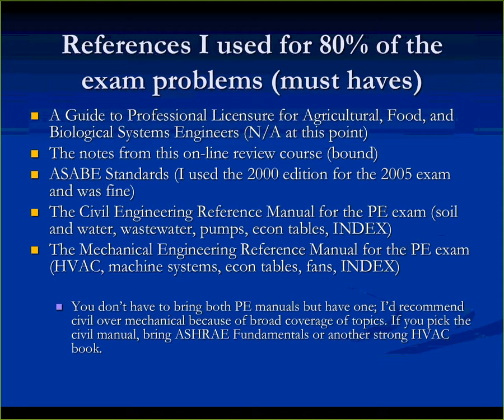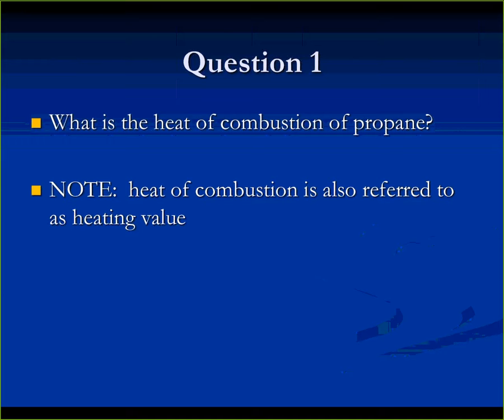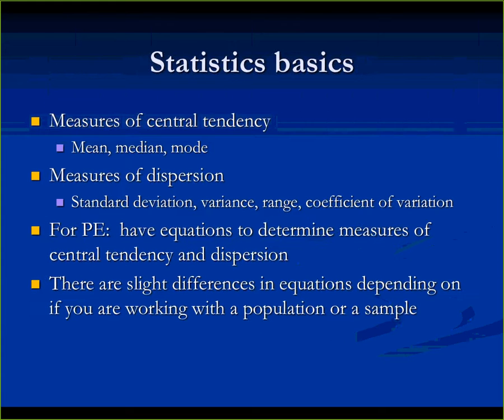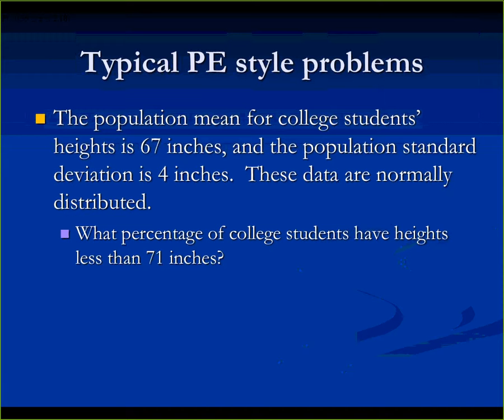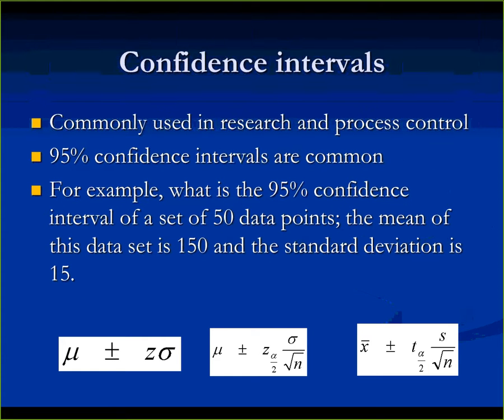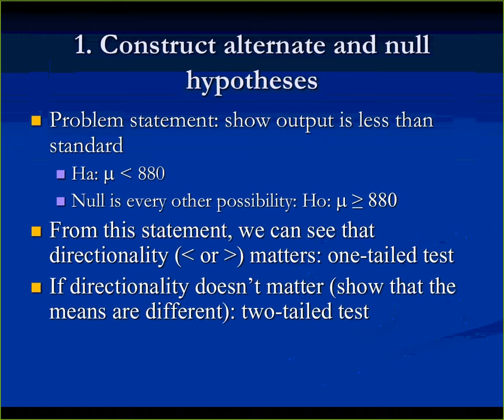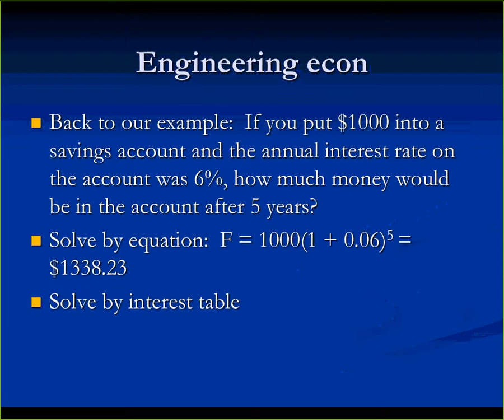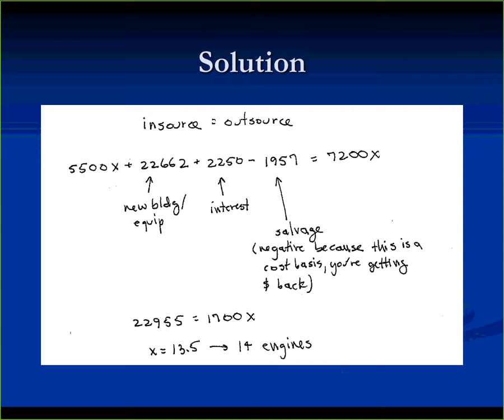LimaWebinar2017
Agricultural and Biological Engineering PE exam review webinar